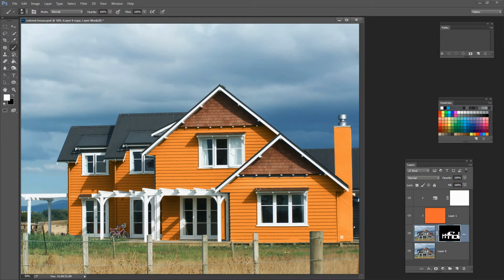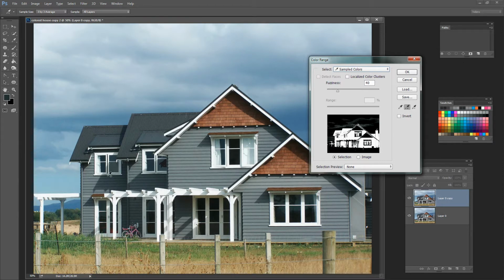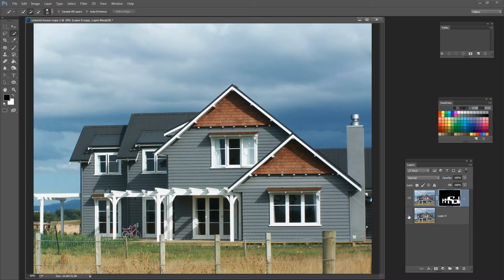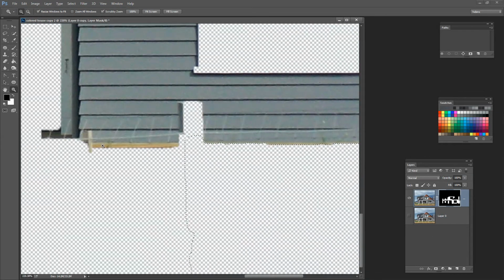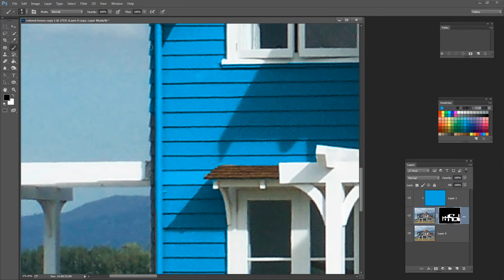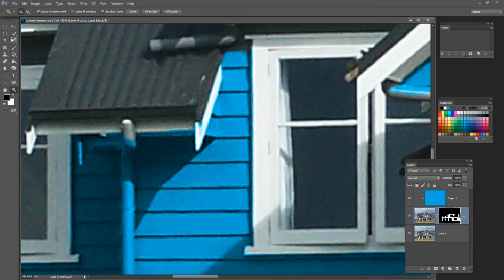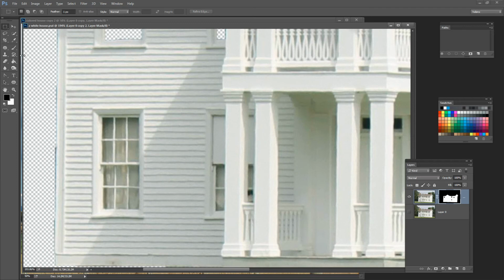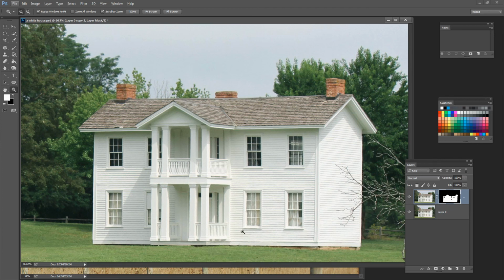Make a Selection to Recolor a Building in Photoshop - Learn to use PS Selection Tools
Make a Selection around your House Using a Mask in Photoshop as a prelude to changing the  color of your house.
Learn how to make selections of architectural objects using selection tools and masks. This video shows you how to audition selection tools to see what might work best and then how to use these Photoshop selection tools to make a selection around a house or building with the object of changing its color.

You will learn how to make an initial selection and then how to refine it to make it perfect for your intended purpose. You will learn tips and tricks that will help you when making selections in future.

This follow up video shows how to change house color in some detail and assumes you have a good selection to use: